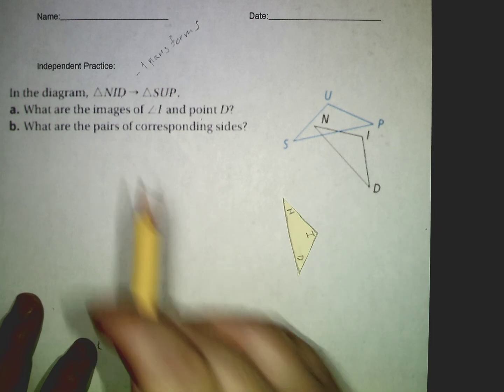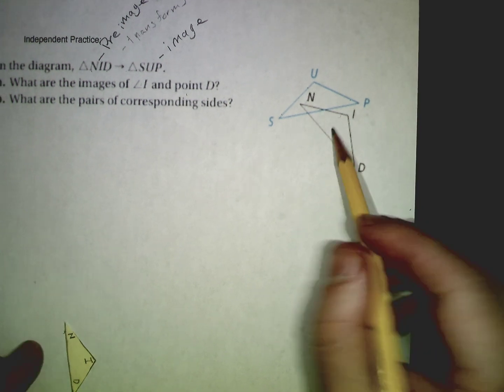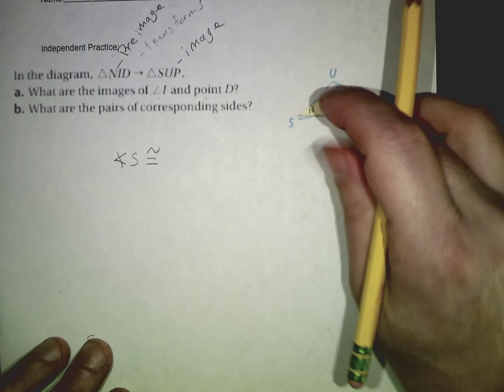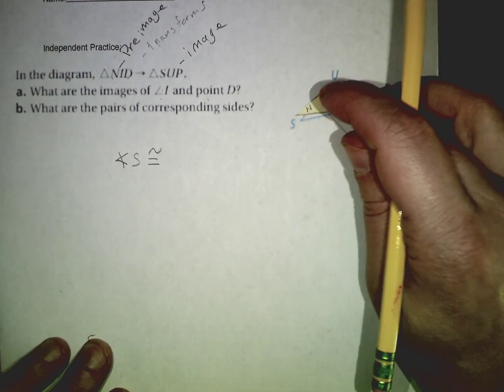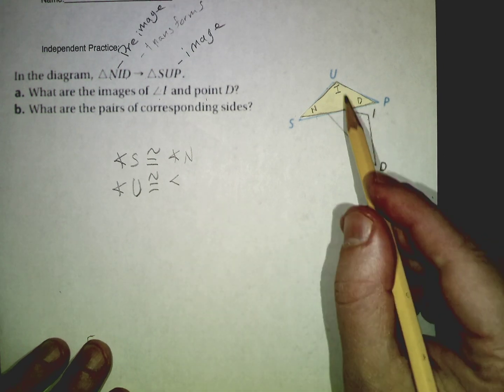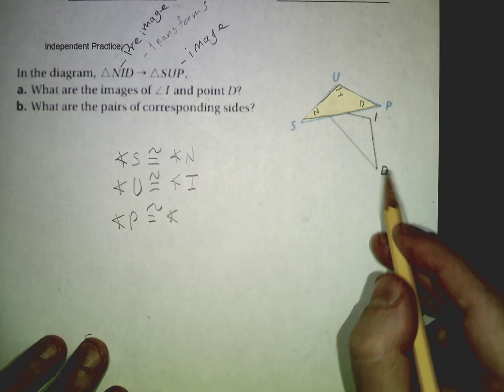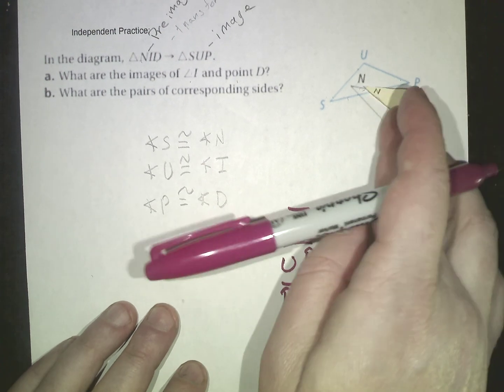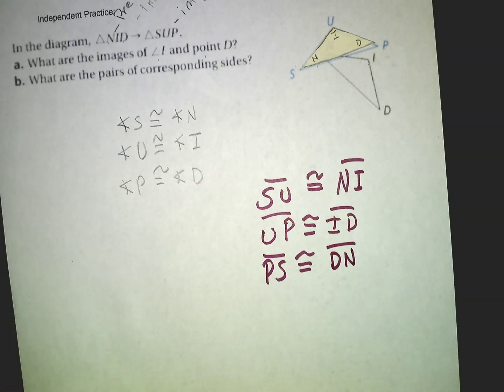Translations Part 1 Independent